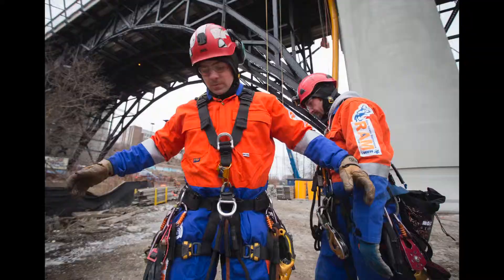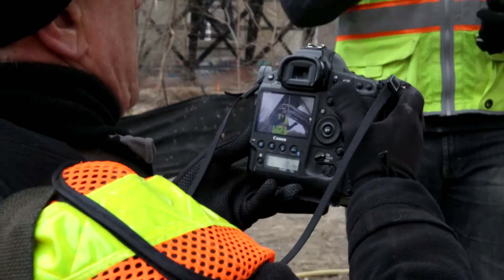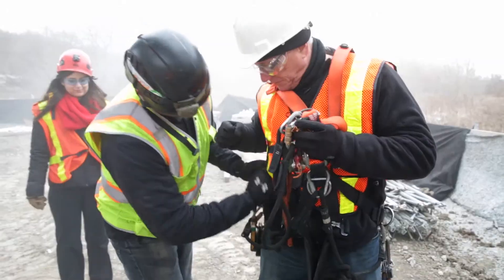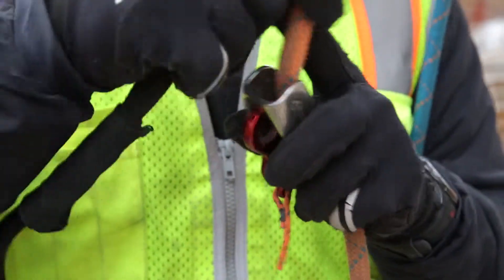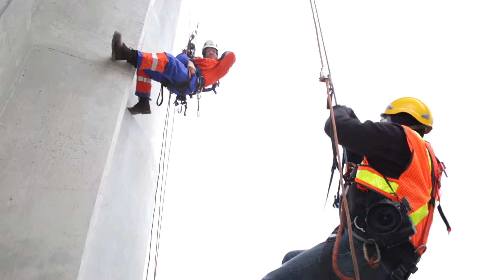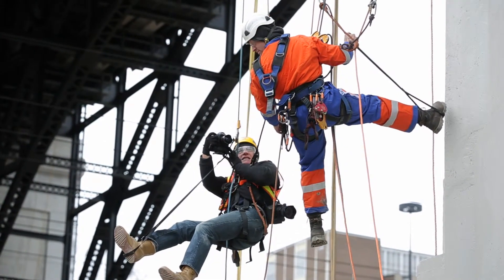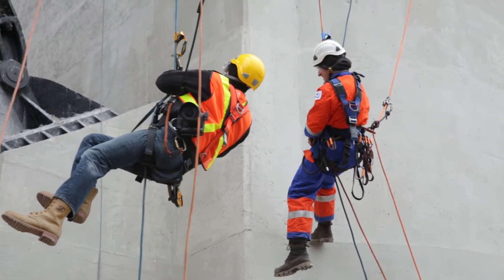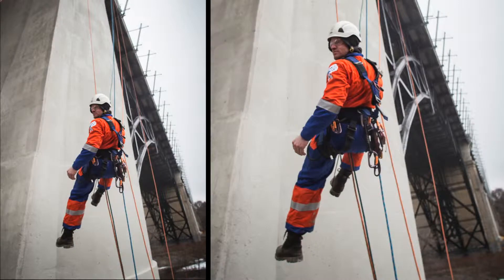On Assignment: Photographer rappels on the Bloor viaduct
Chief photographer Bernard Weil rappels from the Bloor viaduct to get pictures of workers fixing the bridge using ropes.